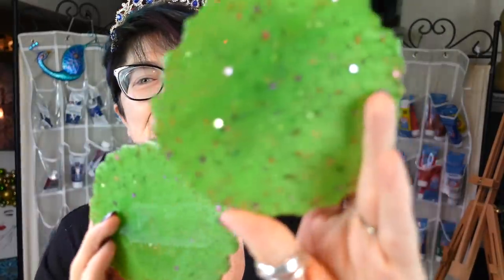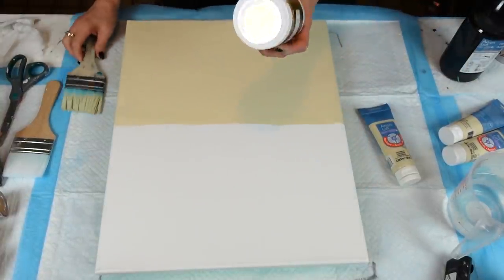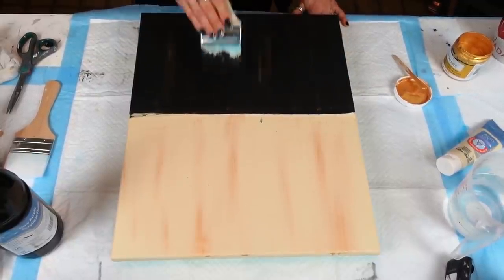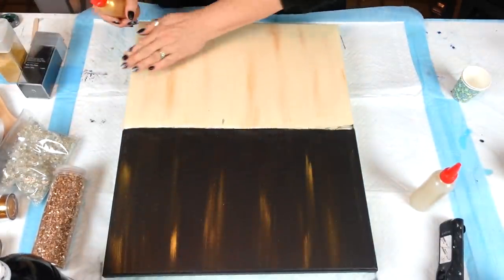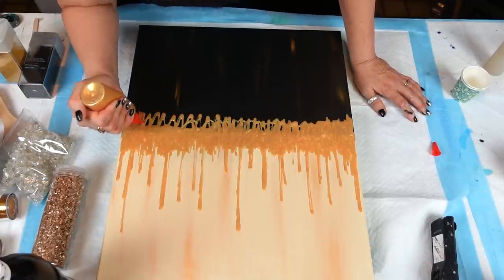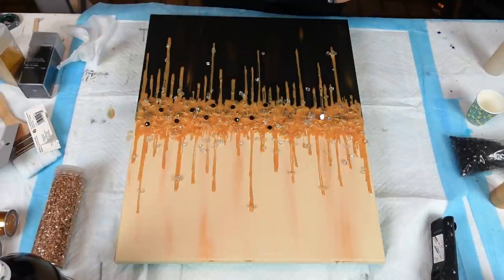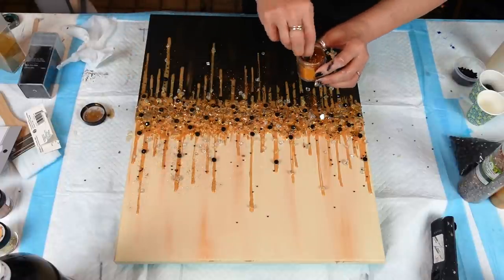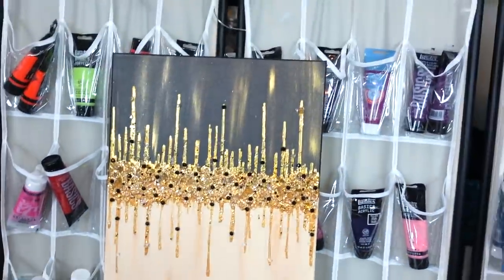Black and Gold Bling Bling adding 24k gold paint to my TriArt Liquid Glass and using beads.Video#326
16x20in canva

BASE PAINT COLORS
Artist loft acrylic flow black
Artist loft parchment
blended 24k gold DecoArt Metallics

BLING BLING PRODUCTS
TriArt Liquid Glass with 24k gold DecoArt Metallics and Hemway fine holographic gold glitter
Luscious Gold glitter from Laura's Art Corner
Ashland Decorative glass filler gold
8mm black beads
sea beads black and gold
Dollar store gold glass vase filler

Check out Julie Cutts From Pour Your Heart Out silicone molds.

441 Esna Park Drive Unit 13 Markham, ON,  L3R 1H7
CANADA

SherryM10